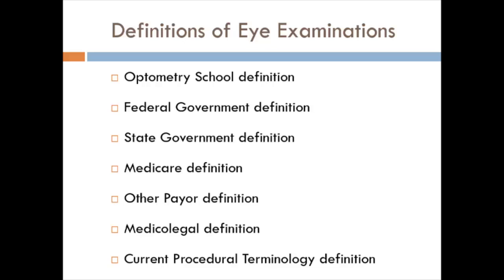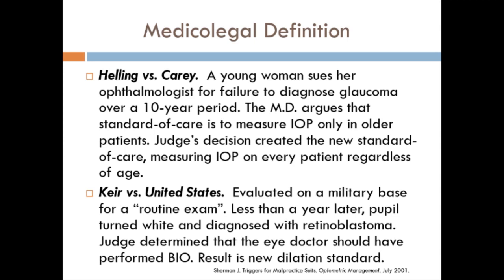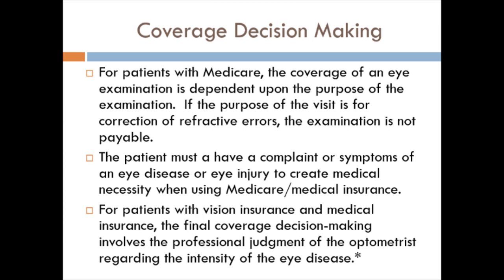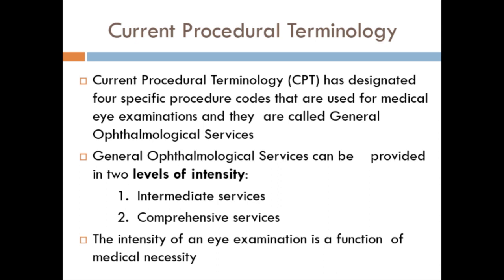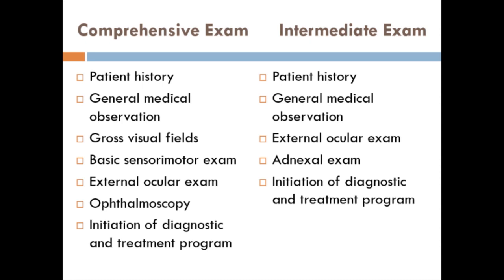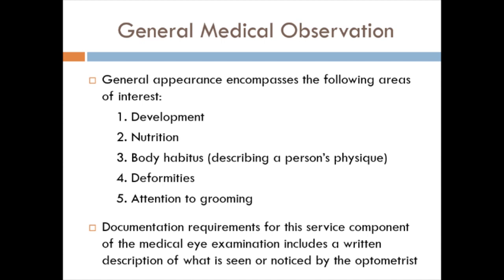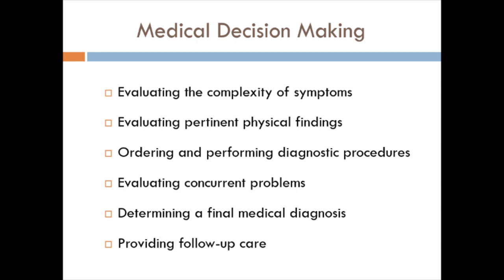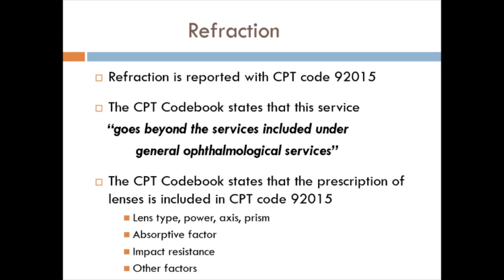Craig Thomas, OD Billing and Coding the Medical Eye Exam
A CEwire2015 highlight! Dr. Laurence Craig Thomas gives us a great presentation on how to properly code and bill the medical eye exam.

A must-watch for all ODs who are doing medical billing.